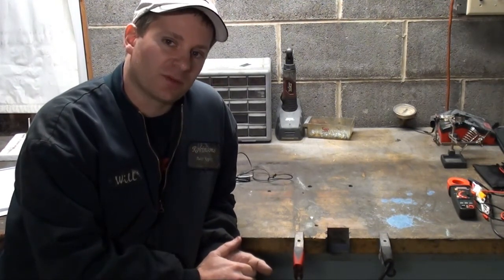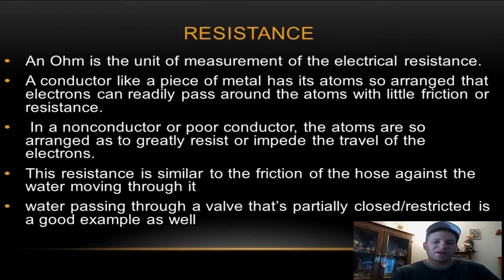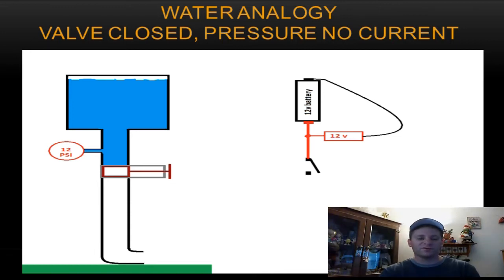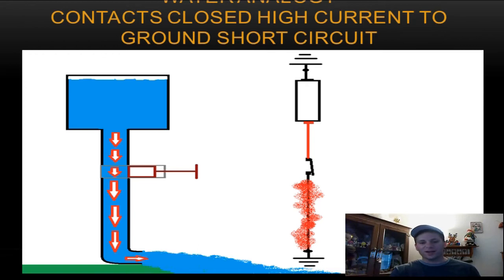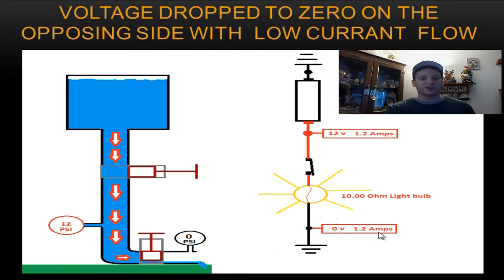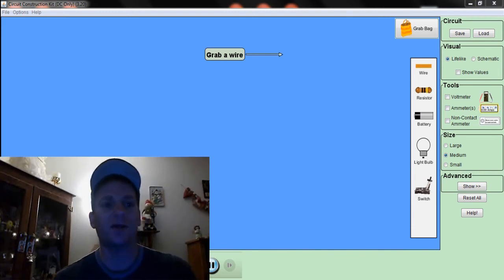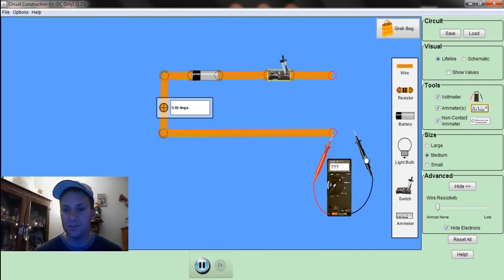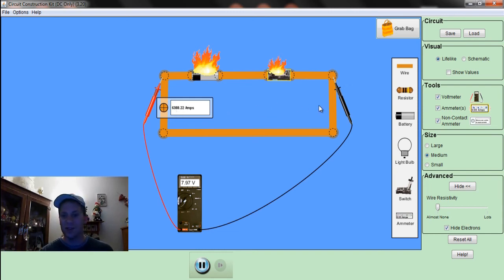Voltage Current and resistance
Chapter 2, in this chapter I will be trying to give you a basic understanding of Voltage Current and resistance of